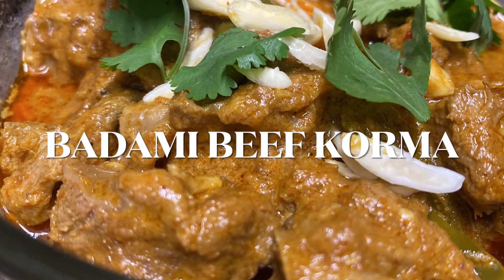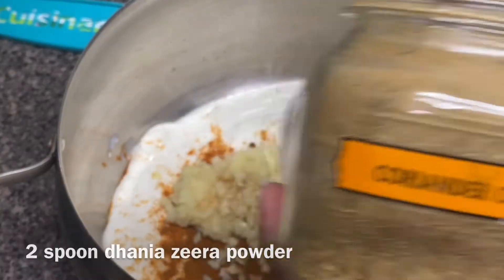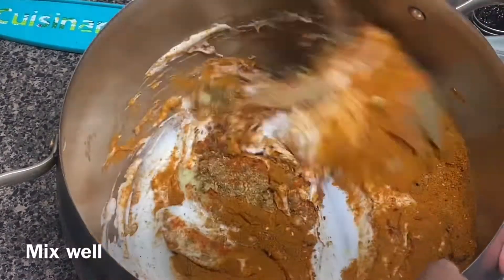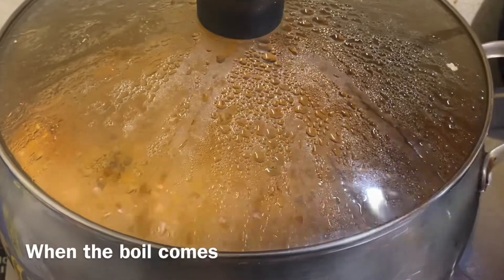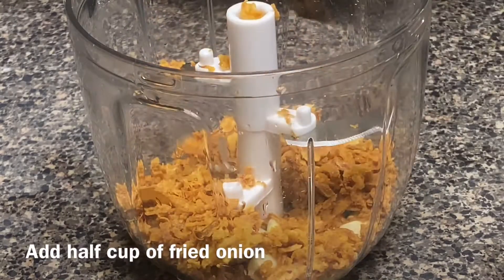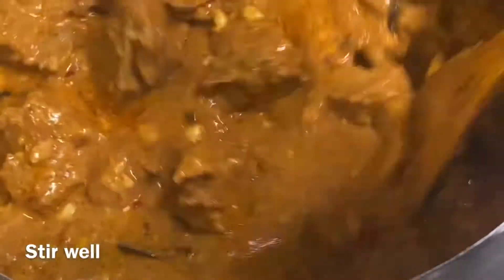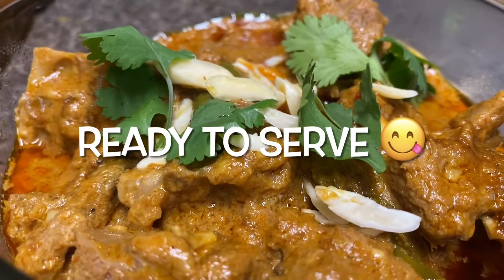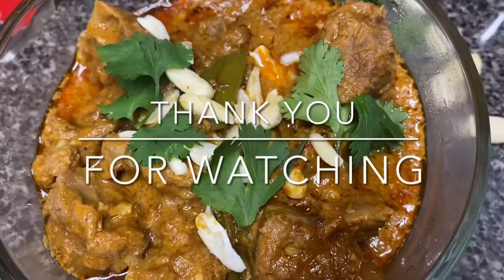BADAMI BEEF KORMA || EID-UL-ADHA SPECIAL RECIPE || بیف 🥩 قورمہ ||عید مبارک